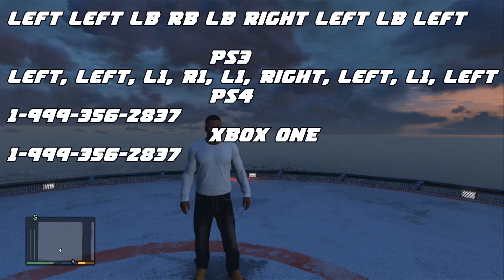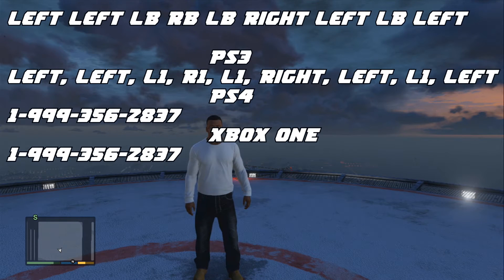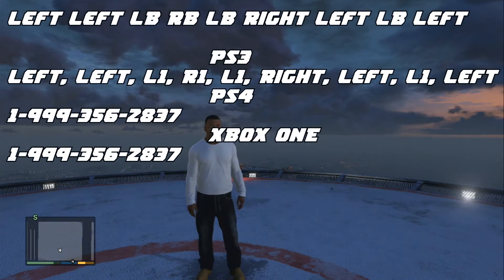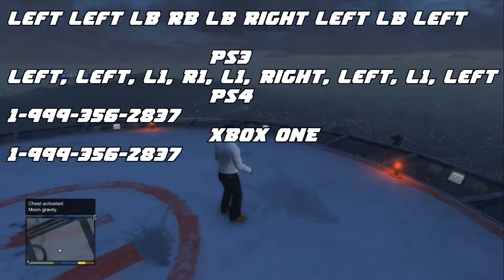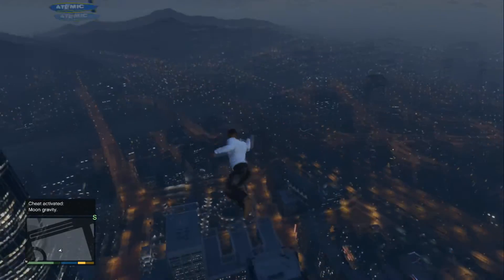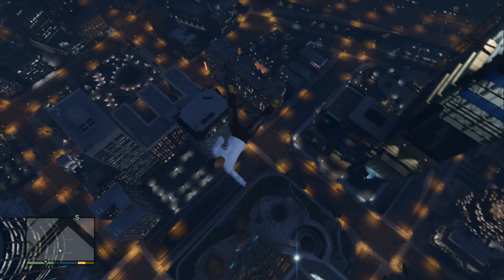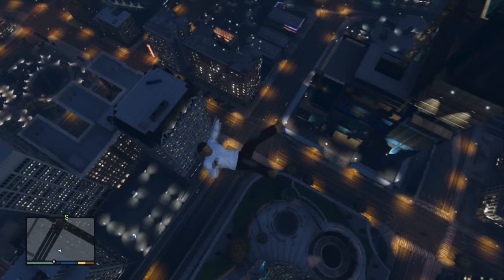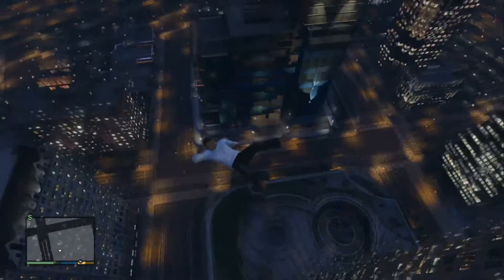GTA 5 - Moon Gravity Cheat for 360 PS3 and next gen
hello people hope this video help you out